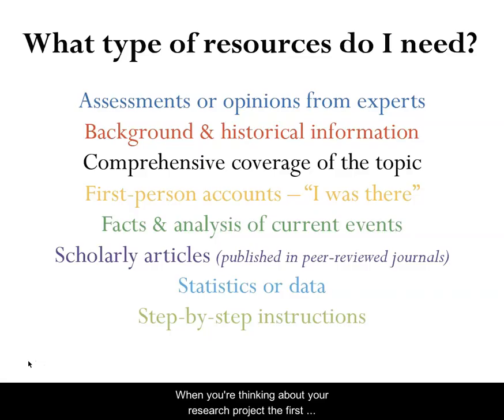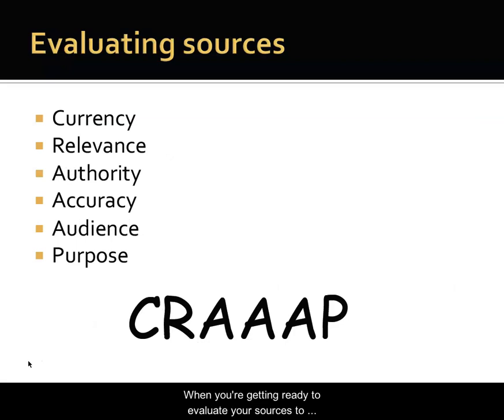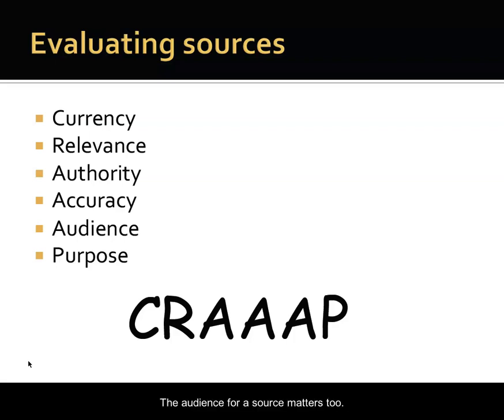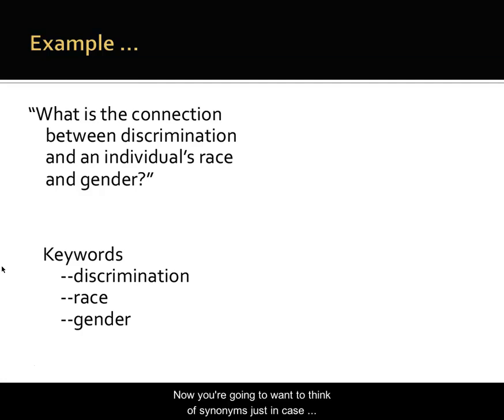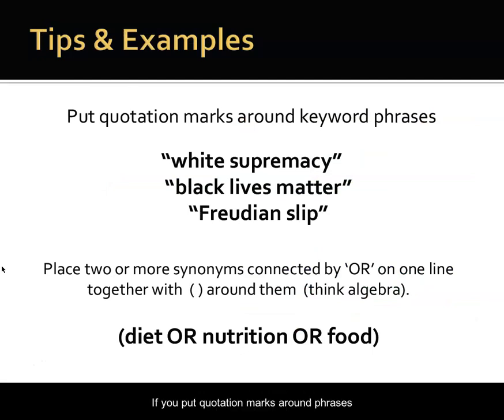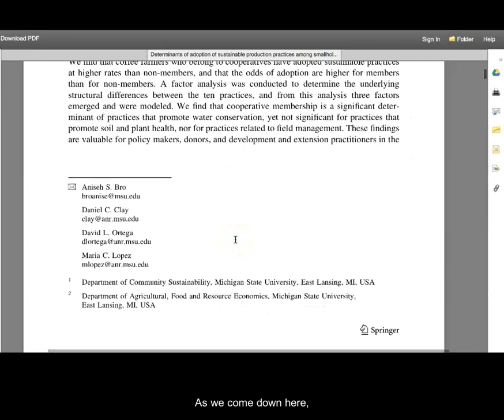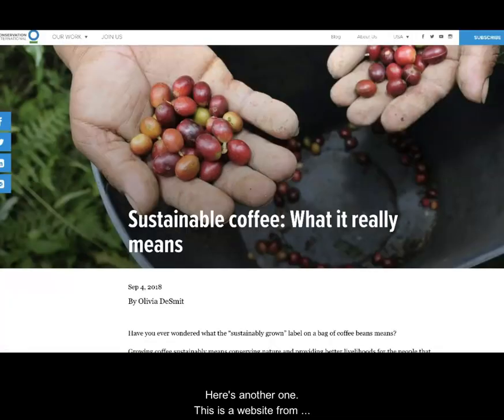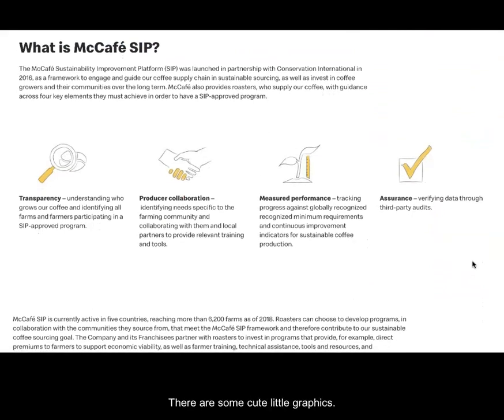BSU Introducing College Level Research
This video introduces students to college-level research. It covers the use of sources, three main types of sources, evaluating sources with the CRAAAP test, research questions, keywords, and database searches.
By: Dr. Kim Evelyn, Professor of English, Bowie State University